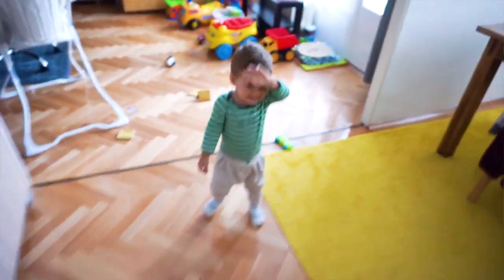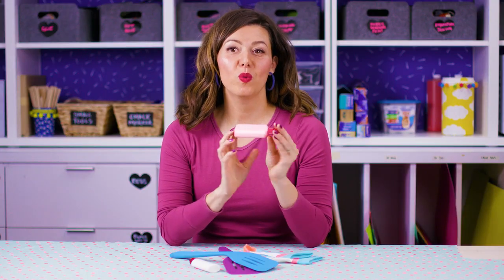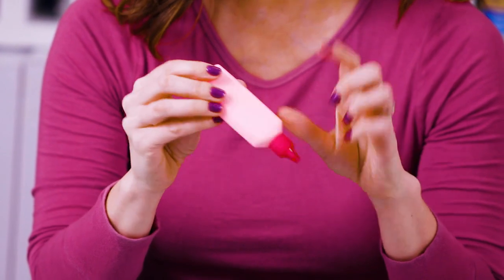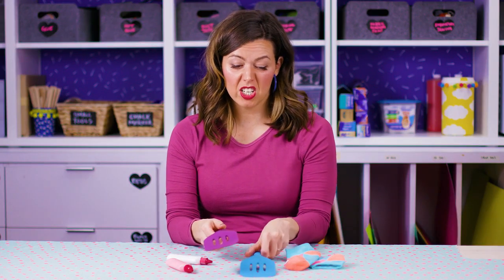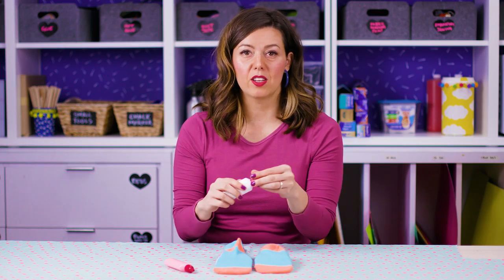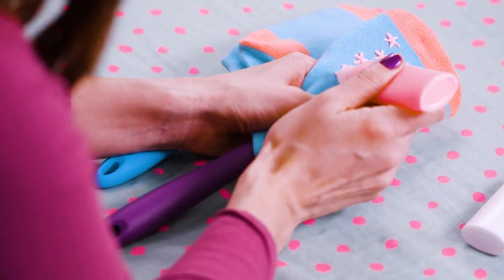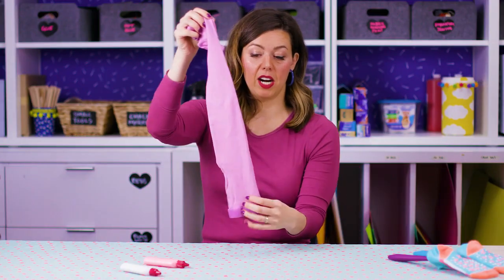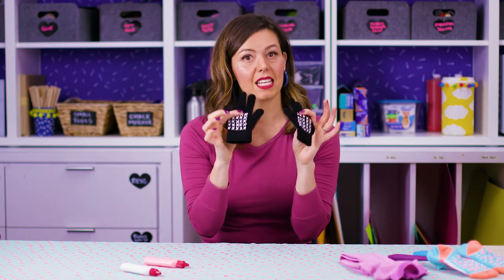How to make DIY non-slip socks, tights, mitts + gloves | Easy(ish) S01E02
Today’s Parent DIY editor Mandy Milks shows you a simple hack to make non-slip socks using one craft material: puffy fabric paint. Kid learning to walk? these non-slip socks will make it so much easier. It also works amazingly on mitts, gloves and tights, and requires no artistic skills!

This non-slip sock hack is not just for kids, you can DIY your own yoga socks (way cheaper!). It will also make those mitts and gloves extra grippy for the monkey bars–your kids will love them. DIY all the things with just one bottle of puffy fabric paint.

This is Easy(ish), a new how-to & DIY series from Today’s Parent that shows you how to hack your way through life with kids. From cleaning and organizing to helpful DIY projects and fun crafts, Mandy's got you covered. Come back every Friday for a new—even more reliable than your kid’s next tantrum.

So, where do you buy puffy fabric paint?

If you liked the non-slip sock hack, check out these super cool DIY sneakers:

Have a question for Mandy? Ask away in the comment section below–we love hearing from you!

Heads Up: This video contains affiliated links, which means we may receive a small commission if you make a purchase through that link. (Now, if only someone would pay us every time we say, “Just one more bite,” “Don’t lick the cat!” and “Because I said so.”)